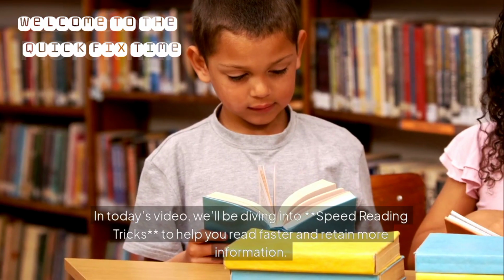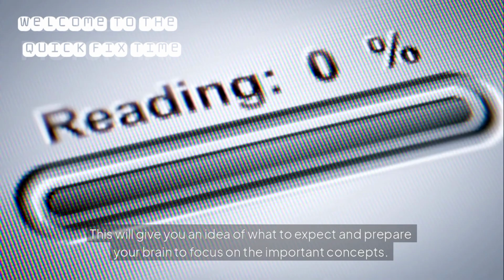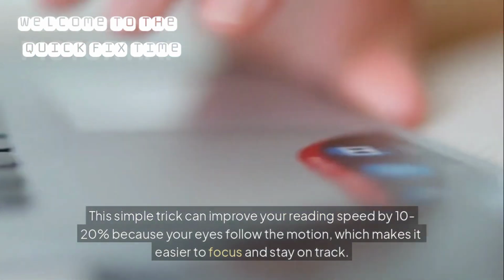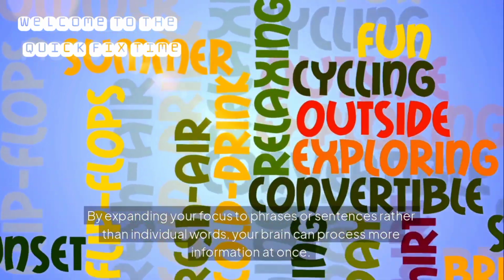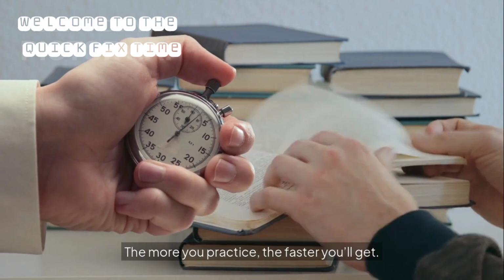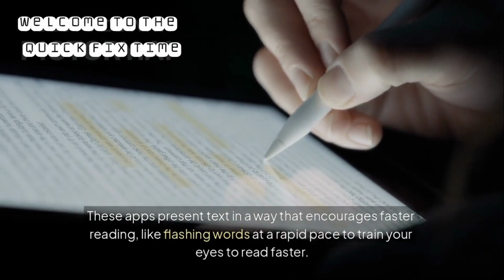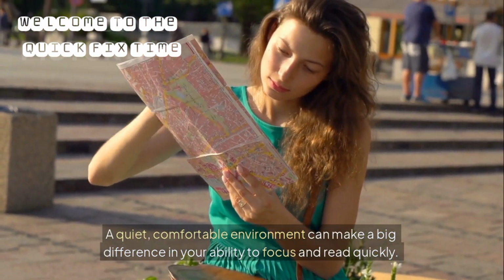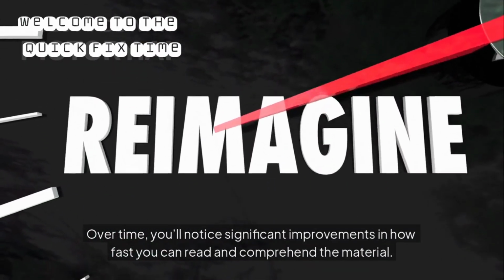I Tested Speed Reading Hacks for Learning | Boost Your Reading Speed Now!"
"Speed Reading Hacks for Faster Learning | Boost Your Reading Speed Now!"

Welcome to Quick Fix Time! Are you struggling to read faster and absorb more information? Whether you're in school, at work, or just love reading, mastering speed reading can unlock your potential and help you become more productive. In today’s video, we’ll dive into 10 proven speed reading tricks that will boost your reading speed and comprehension, all while improving your focus and retention. These techniques are perfect for anyone looking to learn faster, enhance concentration, or simply get through books and articles more quickly!

📚 What You’ll Learn in This Video:

How to speed read and increase comprehension

Techniques to eliminate subvocalization and read faster

Strategies to focus on groups of words instead of individual words

Apps and tools for enhancing your reading speed

Tips to practice and improve your reading over time

Ways to set up your environment for maximum focus and efficiency

Speed reading isn’t just about reading faster; it’s about retaining information more effectively and becoming more efficient in everyday tasks. Whether you're studying for exams, reading for work, or enjoying your favorite books, these tricks will help you get more done in less time.

💡 Ready to read faster and retain more information? Try these simple speed reading tricks and watch your efficiency soar. Don't forget to practice consistently to see the best results.

👉 Join the Quick Fix Time community for more learning hacks and efficiency tips!

Timestamps:

00:00 Introduction

00:45 Preview the Material

01:15 Use a Pointer or Finger

02:00 Eliminate Subvocalization

02:30 Focus on Groups of Words

03:00 Practice Speed Drills

03:30 Improve Your Vocabulary

04:00 Use Apps or Tools

04:30 Avoid Re-reading

05:00 Adjust Your Environment

05:30 Stay Consistent

06:00 Final Thoughts